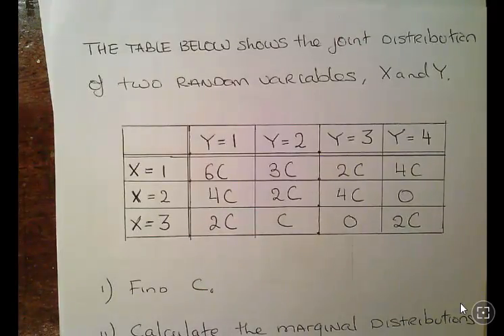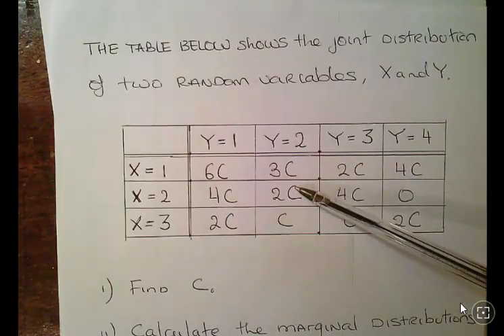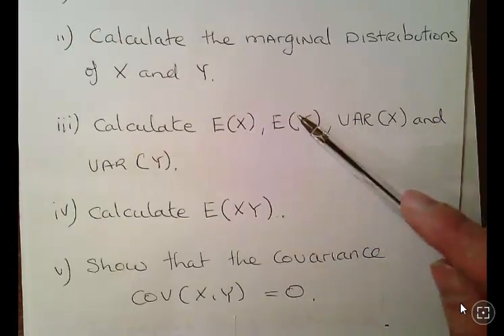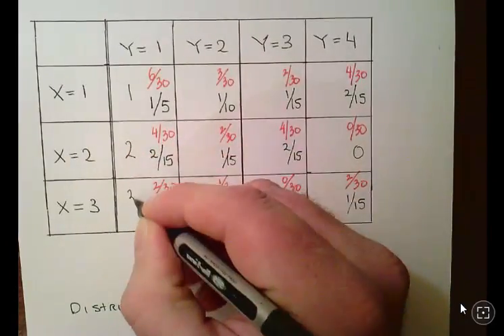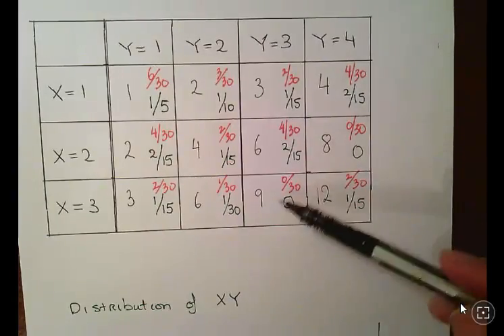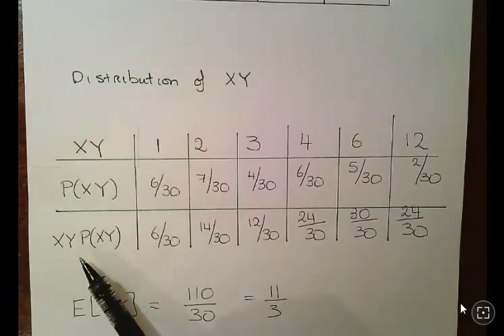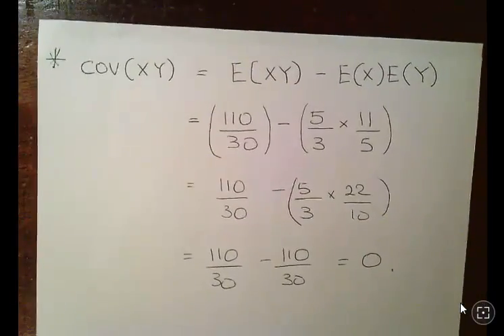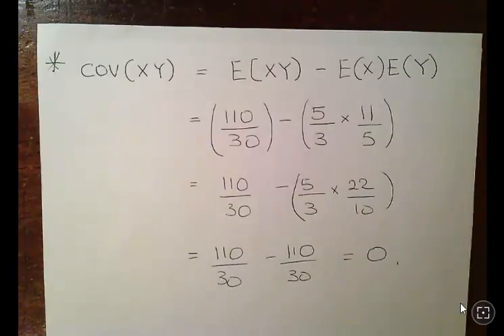Joint Probability Distribution Covariance of X and Y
MathsResource.github.io | Probability | Joint Distributions for Discrete Random Variables